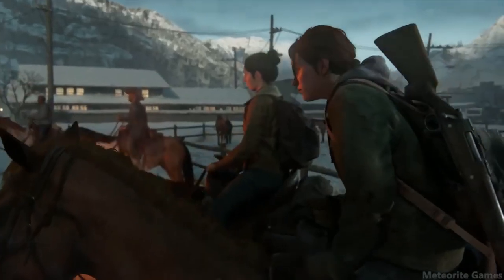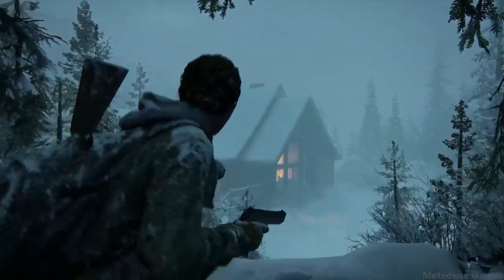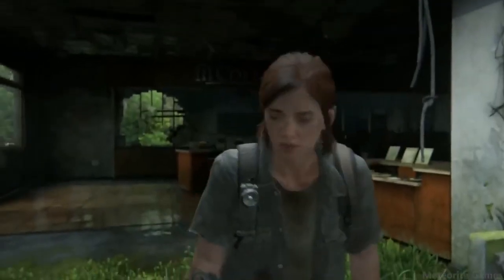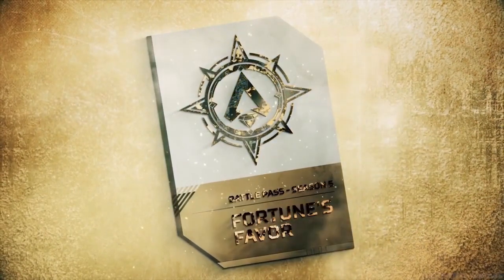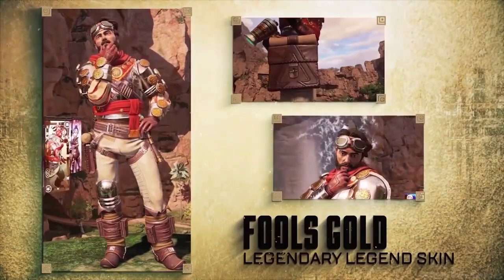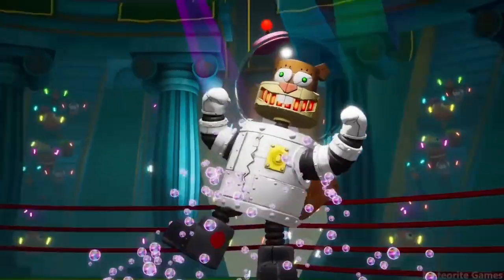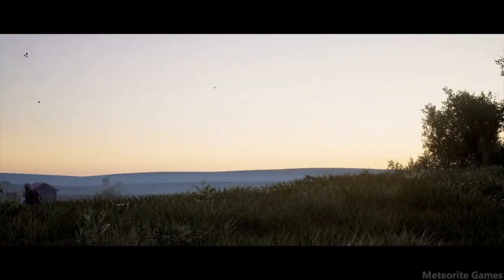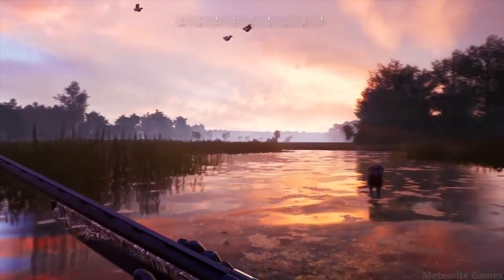LATEST GAME TRAILERS FOR 2020 PS5 Next Gen Gameplay Demo & Mafia Definitive Edition